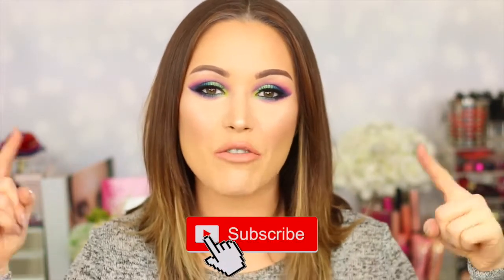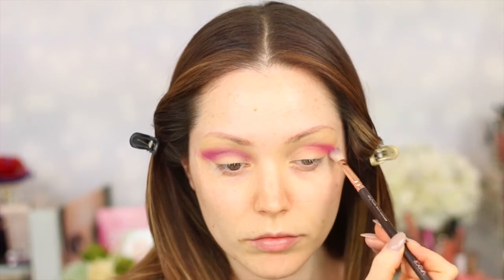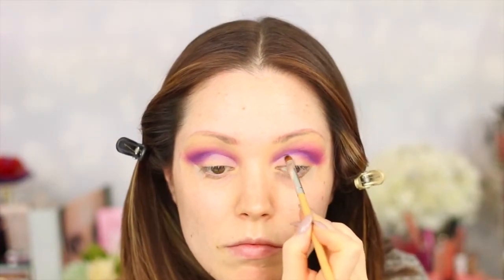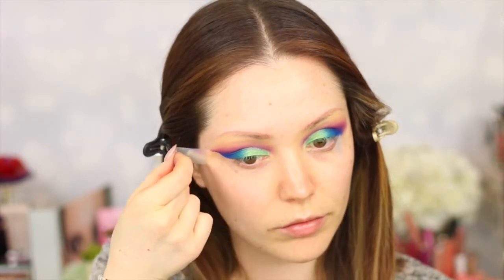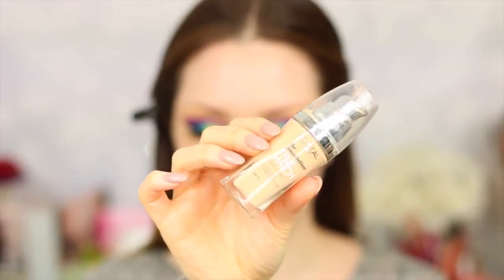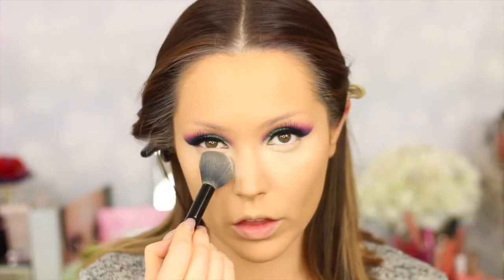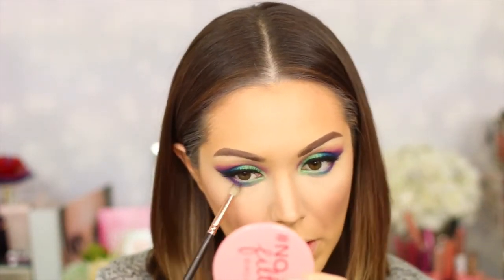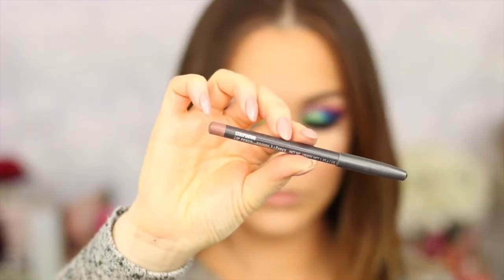Urban Decay Electric Palette Tutorial - Bright and Colourful Spring Makeup | Laura Sommerville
Hey guys, this makeup look is really bright and colourful and perfect for some Spring glam! I used the Urban Decay Electric Palette, an oldie but a goodie and I LOVED the way this turned out!
Laura x

♡ SNAPCHAT ♡: queenofslap
♡ INSTAGRAM ♡: queenofslap
♡ TWITTER ♡: queenofslap
♡ FACEBOOK ♡: queenofslap

► PRODUCTS MENTIONED:

Inglot Gel Eyeliner no 77
Loreal Telescopic mascara
Eyelure lashes in 107
Anastasia Brow Wiz in chocolate
Barry M Brow definer powder
Nivea men post shave balm in sensitive
MAC prep and prime in light boost
Seventeen define and conquer palette
NARS blush in Unlawful
MAC highlighter in soft and gentle
Chanel tan de soliel
MAC lip liner in stripdown
Too Faced melted nude lipstick
Stila all day liquid lipstick in Bellisima

► FILMING, EDITING & LIGHTING:

Camera - Canon 70d with a 50mm lense
Lighting - Diva ring light + 2 x soft boxes